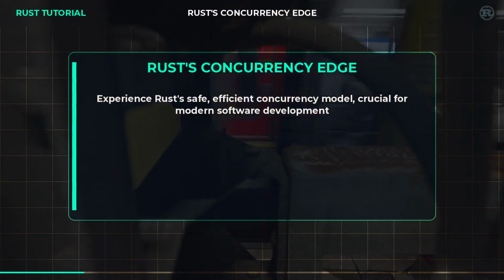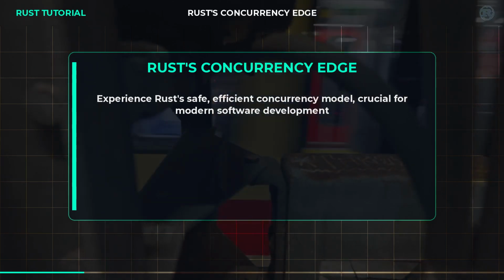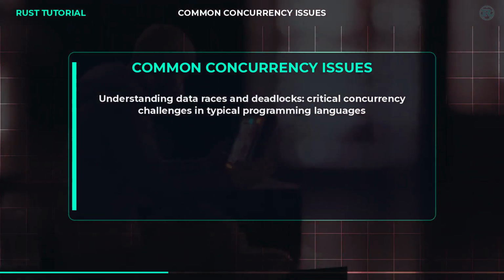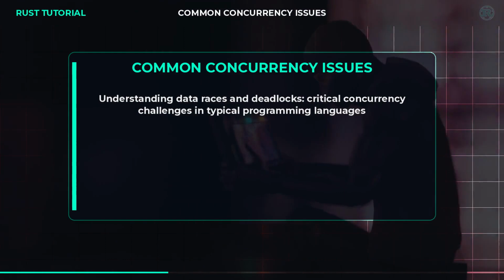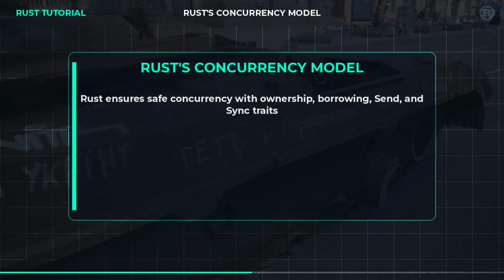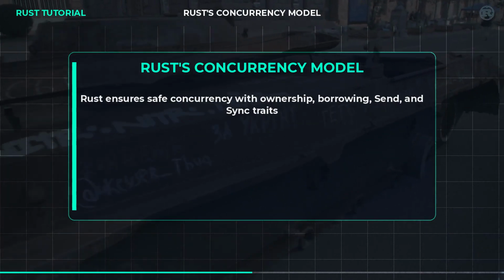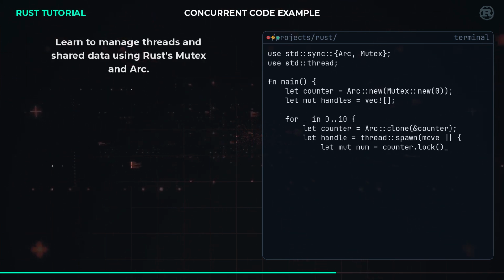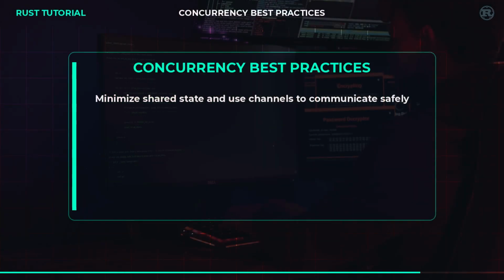Master Rust Concurrency for Enhanced Performance (2026 Guide)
Step into a world where Rust empowers you with unmatched concurrency safety and performance.

- The fundamentals of concurrency in Rust
- How to avoid common concurrency pitfalls
- Effective use of Rust's concurrency primitives
- Best practices for writing concurrent Rust code

00:00 Rust's Concurrency Edge
00:29 Common Concurrency Issues
01:03 Rust's Concurrency Model
01:32 Concurrent Code Example
02:07 Concurrency Best Practices
02:53 Rust Concurrency Recap

Enjoying the content? Visit our community forum for project discussions and more.